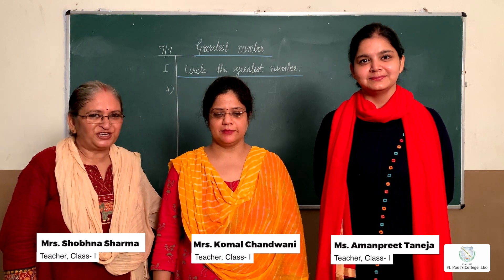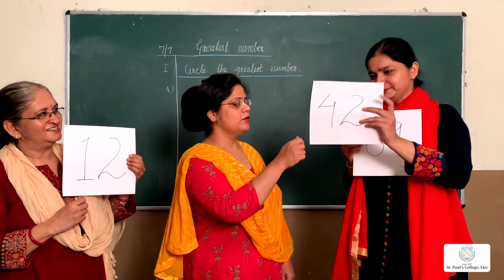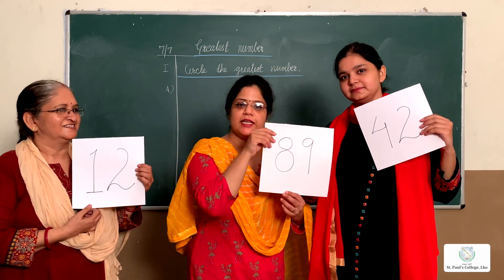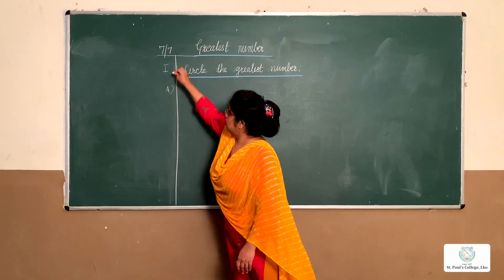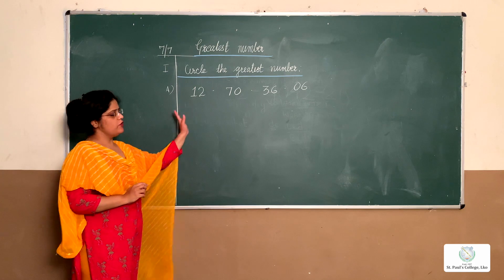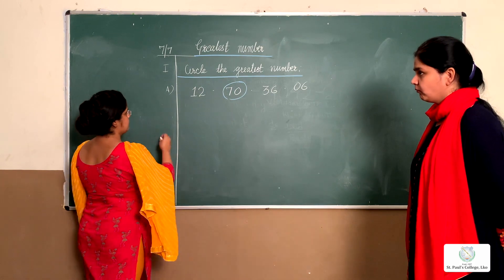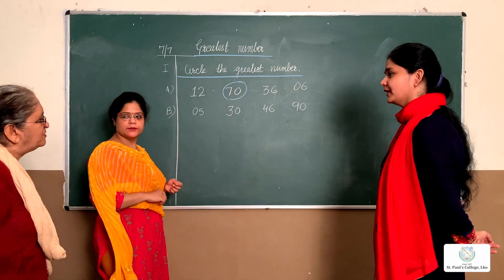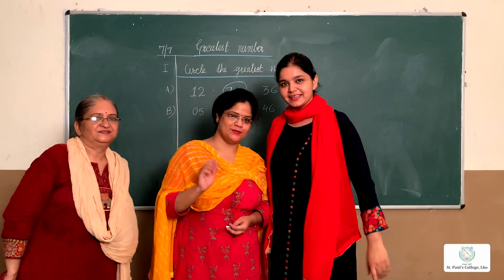SUBJECT - Mathematics, TOPIC-Greatest Number, CLASS- I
O-Online
T-Teaching
P-Programme